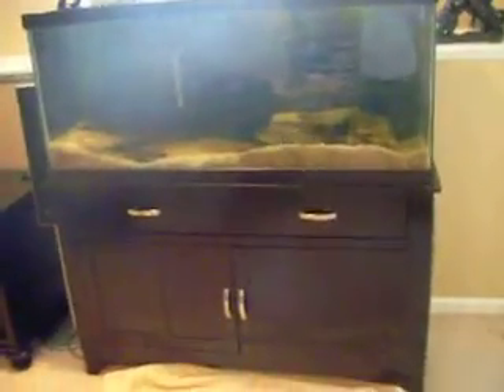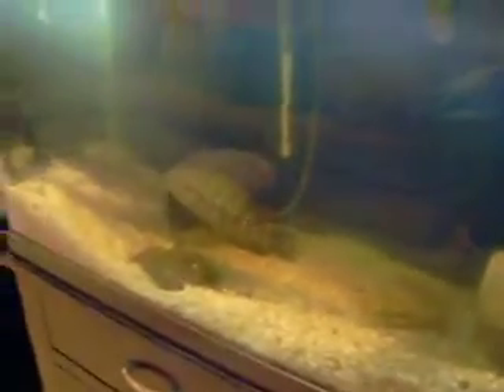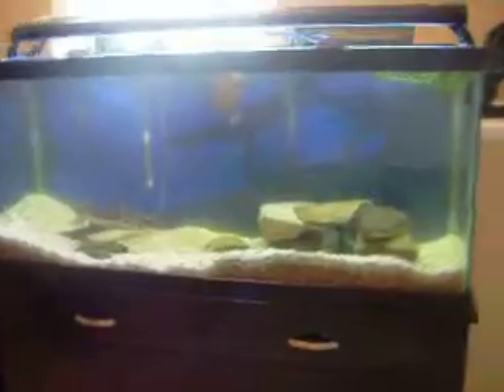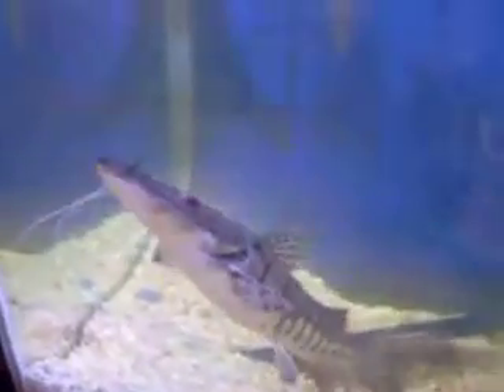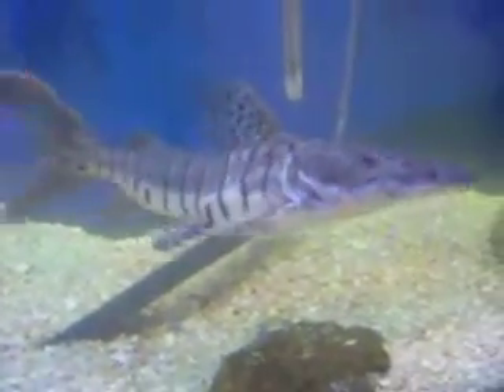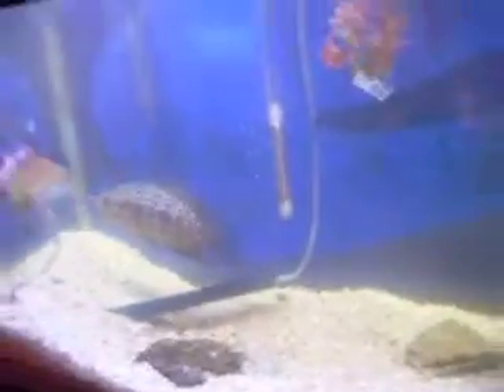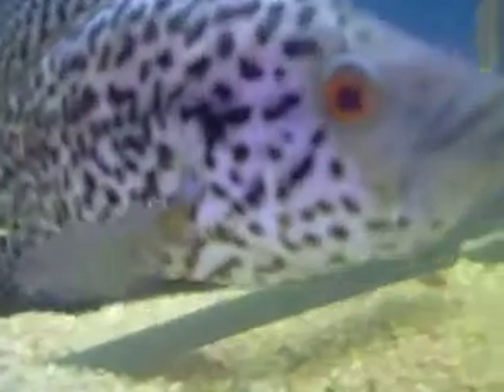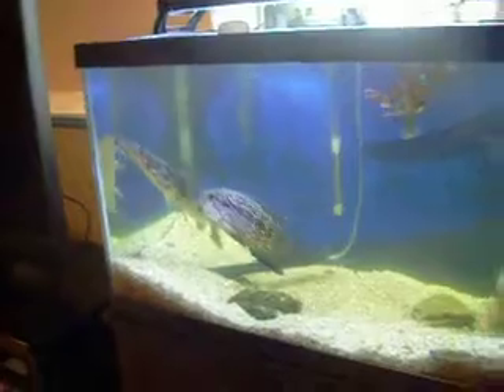75 Gallon Fish Tank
This is my 75, it has cleared up and looks good again, I kept the light off and did alot of water changes.
It houses
1 Tiger Shovelnose
1 Managuenese